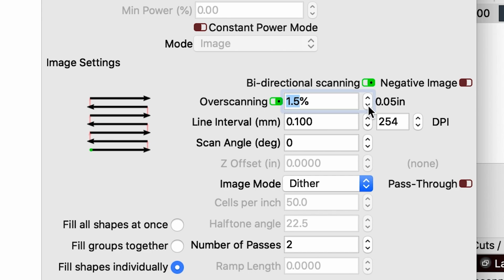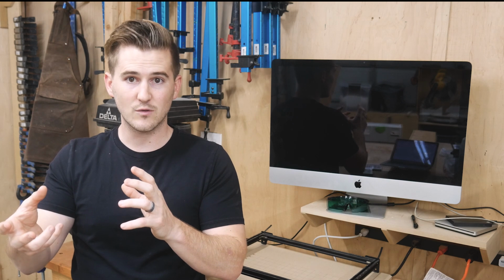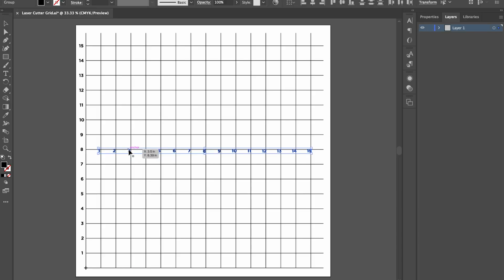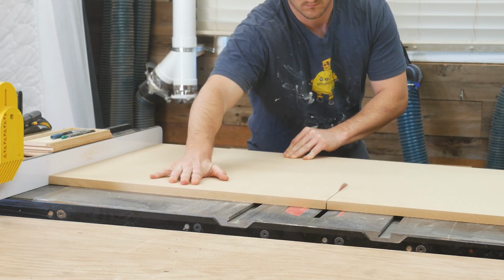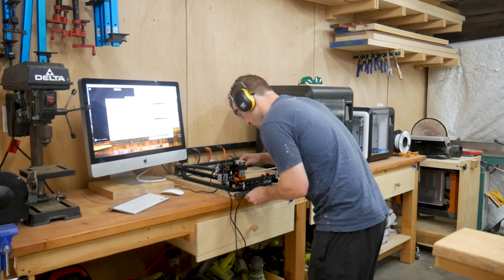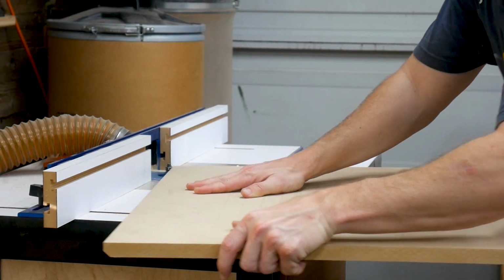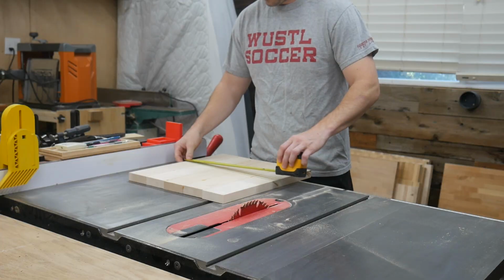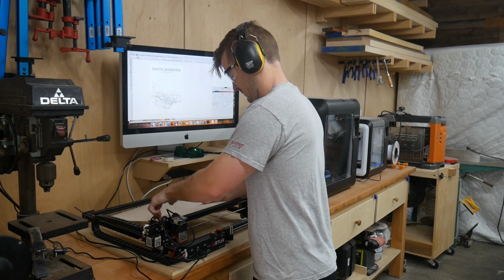Ortur Laser Master Pro 2 Review + First Project | 71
Today, on Workshop Edits, I'm going to take you through my experience with the new Master Pro 2 CNC Laser Engraver from Ortur and my first few projects with it.

$300 - Ortur 2
$600 - Ortur 3

🗜 TOOLS
SAWSTOP 36” 3HP PCS

Zach